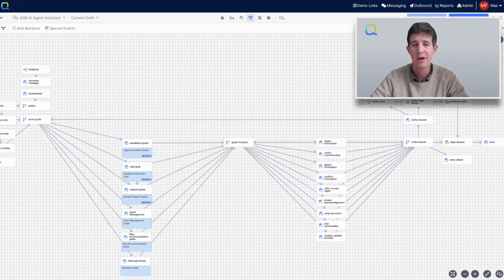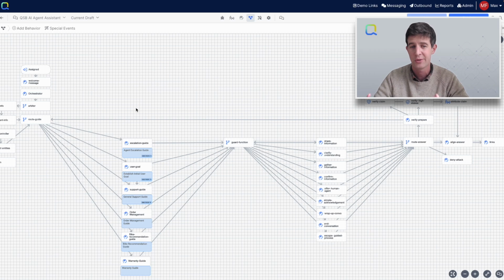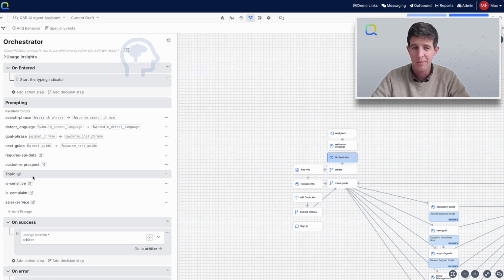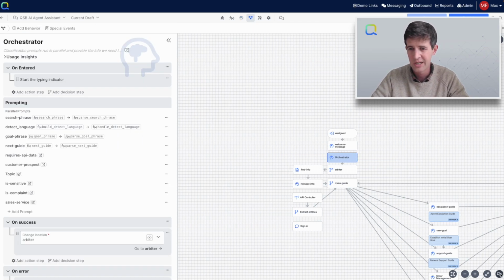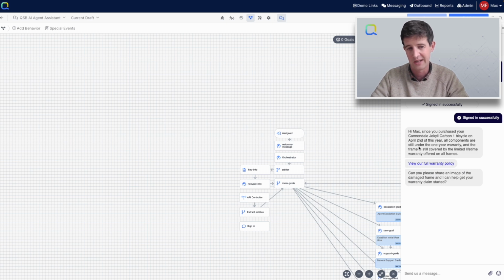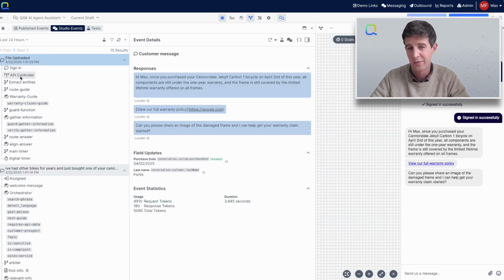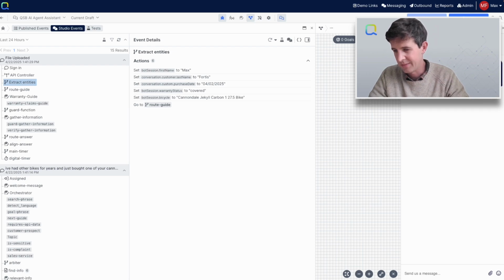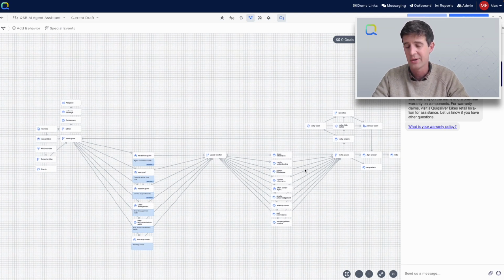AI Orchestration in Quiq's AI Studio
At Quiq, we get a lot of questions about AIorchestration and reasoning engines as more companies explore agentic AI experiences. Why? Because effective orchestration is essential for actually deploying AI experiences at scale.

In this quick video, our Product Manager shows how we've implemented these concepts in Quiq's AI Studio and how we avoid some of the common pitfalls engineers run into when attempting to build and implement agenticAI for their brand.